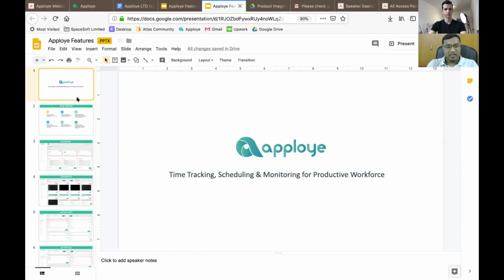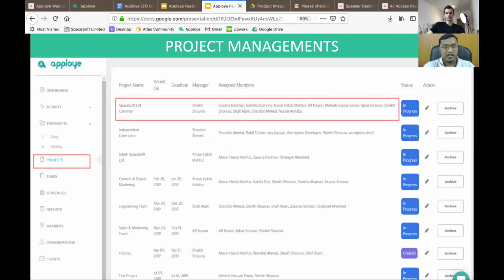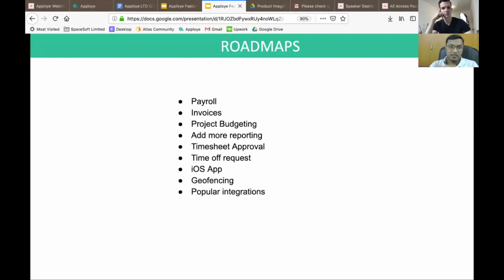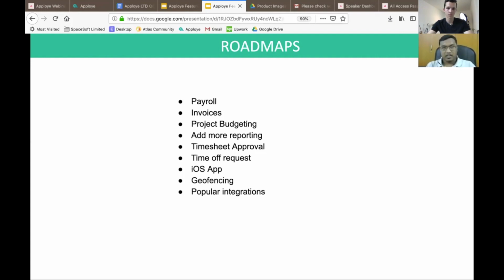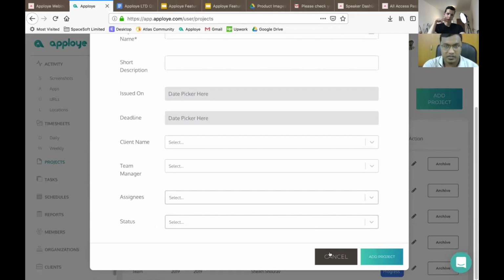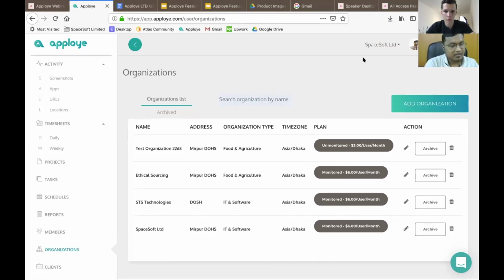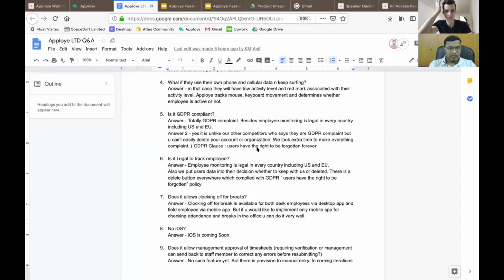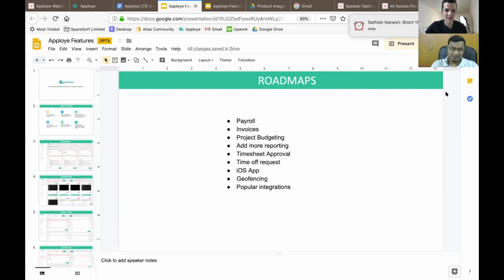In-Depth Apploye Walkthrough (Employee GPS Tracking) | PitchGround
First webinar with Apploye (Employee GPS Tracking) founder, Sheikh Shourav.

Apploye allows you to increase the productivity level and minimize time-wasting by observing the employees individually with intelligent tracking.

Time Tracking, Scheduling & Monitoring for Productive Work Force